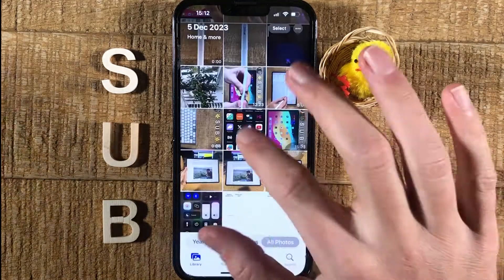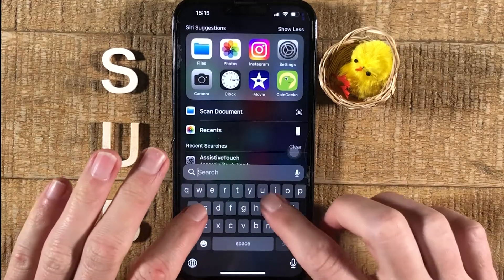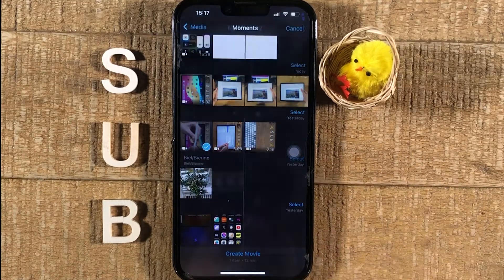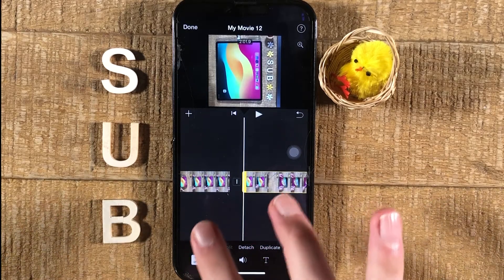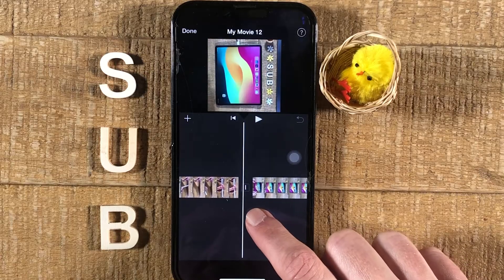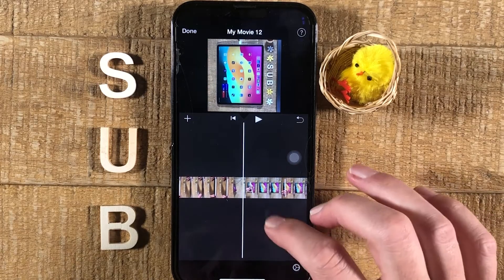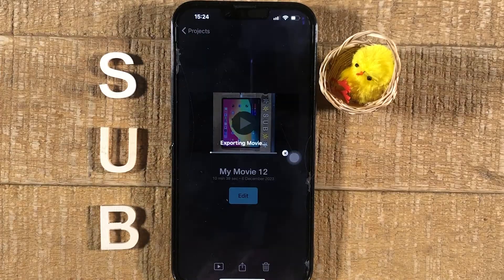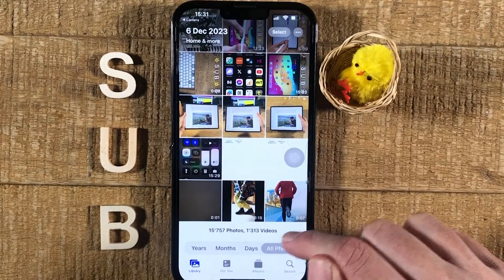How to Cut Out Parts of a Video on the iPhone (2024)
In this video, we're going to show you how to cut out parts of a video on the iPhone. This is a useful skill if you want to trim down a video or edit it down to a specific length.

If you're looking to trim down a video or edit it down to a specific length, then this video is for you! We'll teach you how to cut out parts of a video on the iPhone, using simple, easy-to-follow steps. This skill is important if you want to shorten a video or adjust its length, so be sure to check it out!